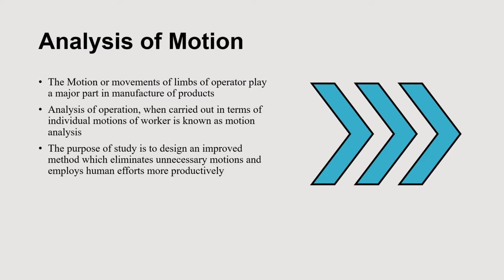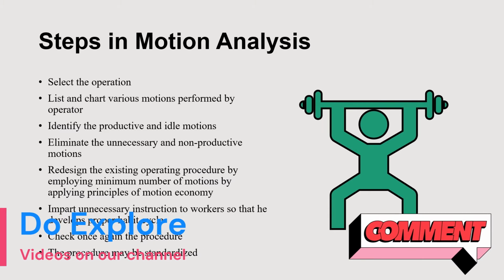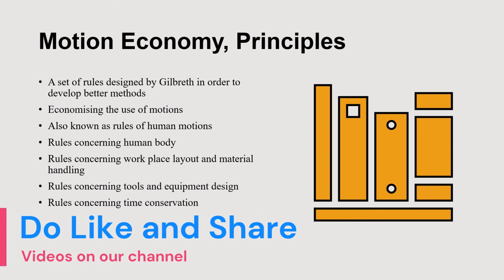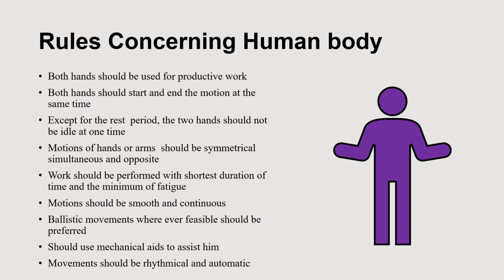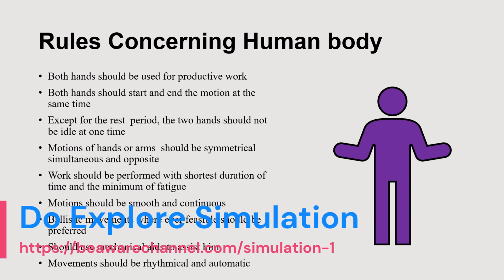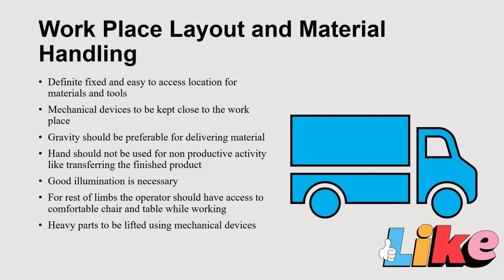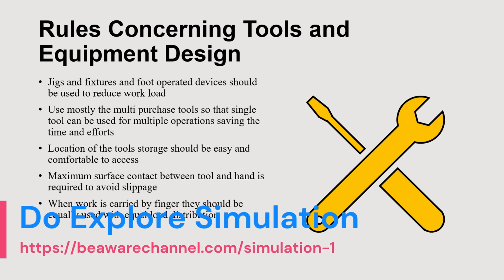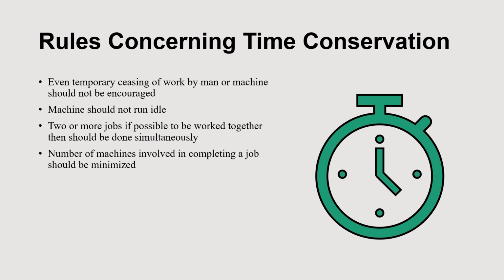Work Study | Video 3 | Motion Economy | Principles | Industrial Engineering | mtm | leansimcorp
KEEP LIKING !!
KEEP SHARING !!
KEEP GROWING !!